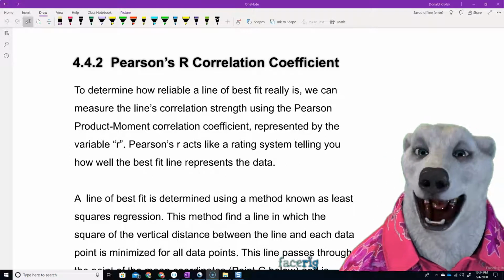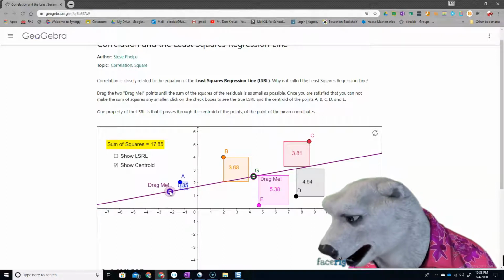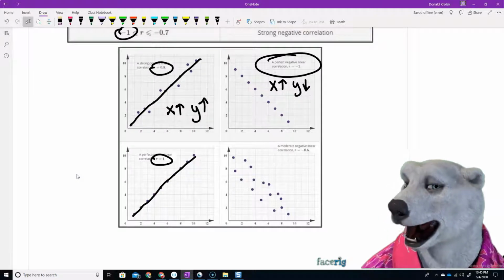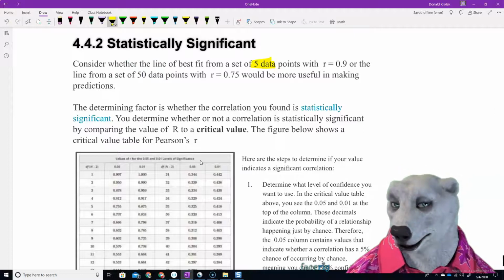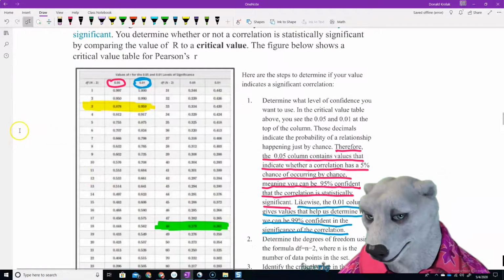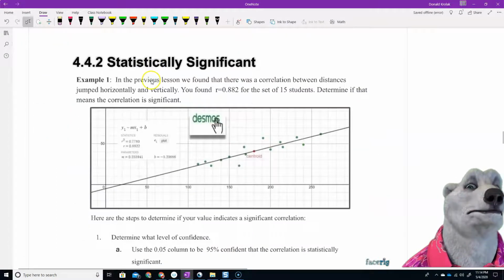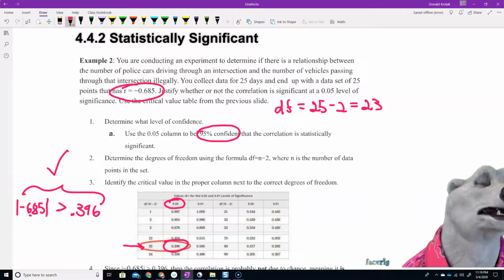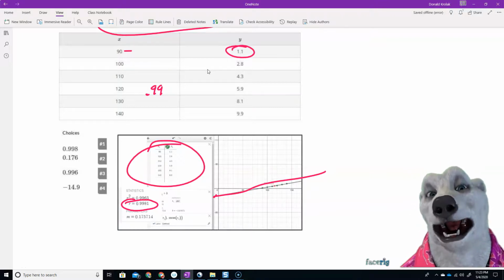21019-2020 IB AA Y1 Topic 4.4.2 Pearson's Correlation Coeffi